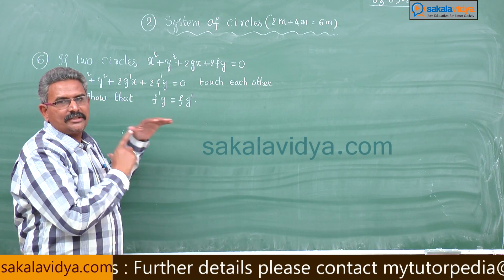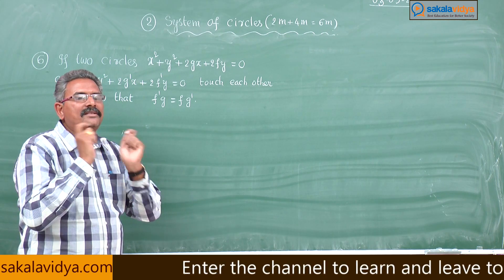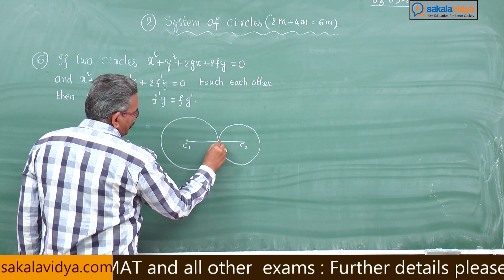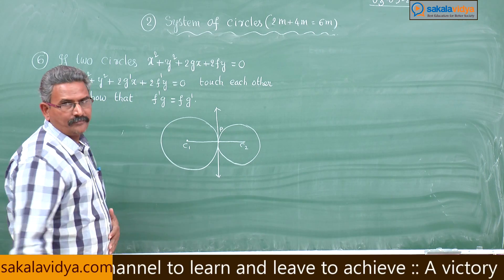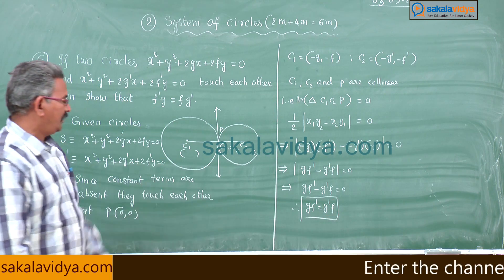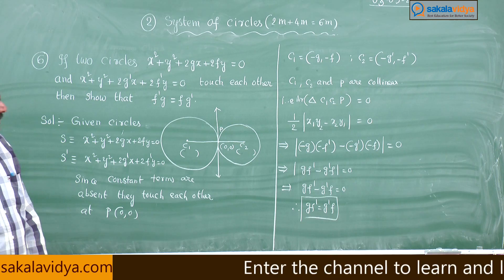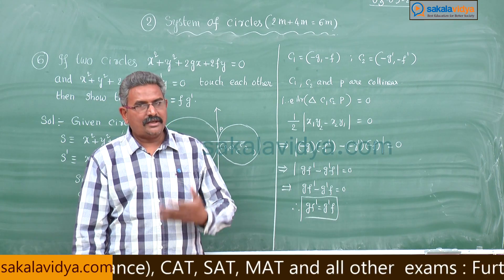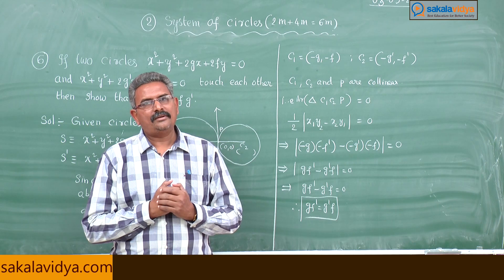How to score 100% marks in 24 hours in Intermediate|2B| System of Circles Part 9